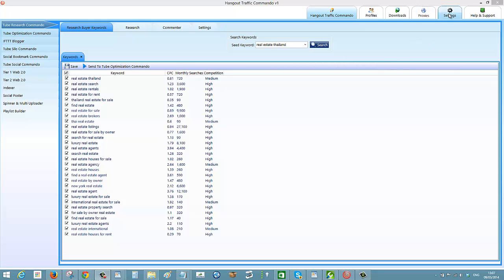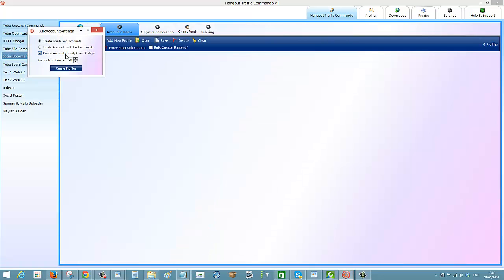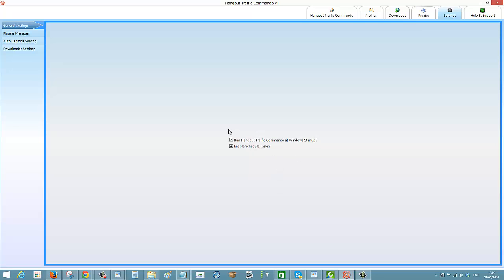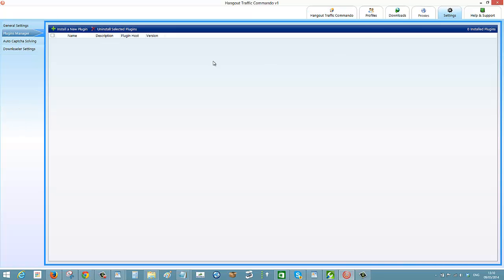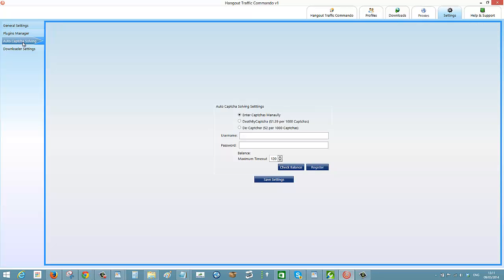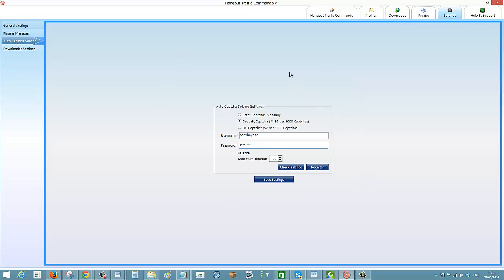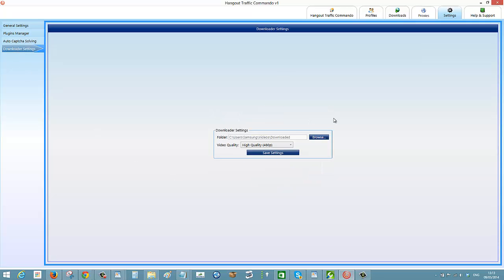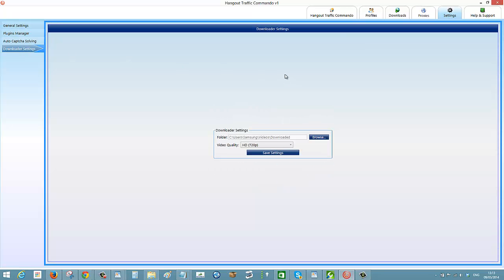Hangout Traffic Commando Settings - Main Tab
Talk soon,
-Tony